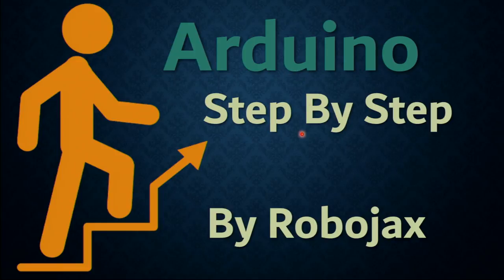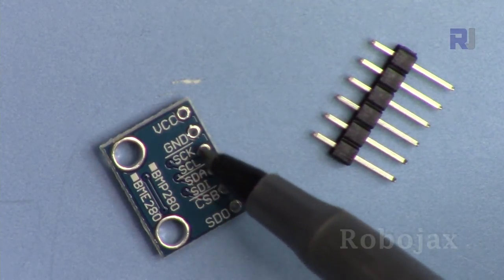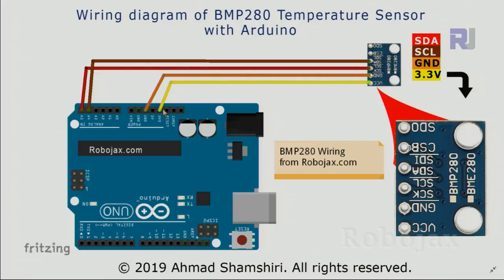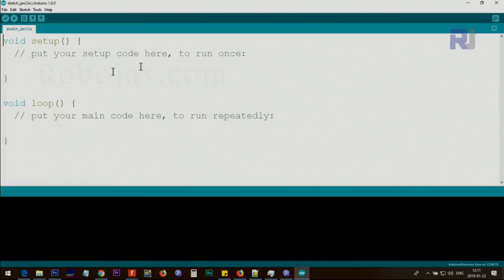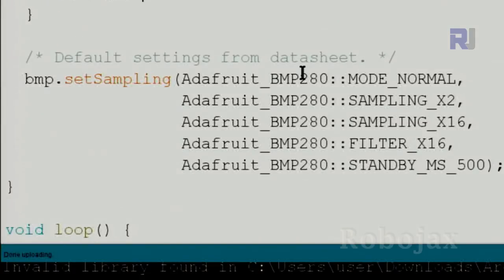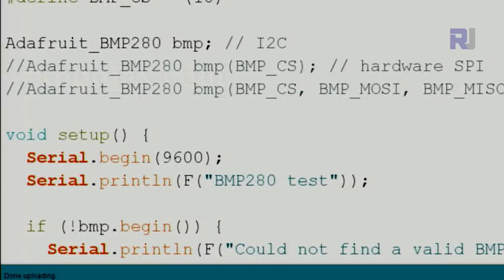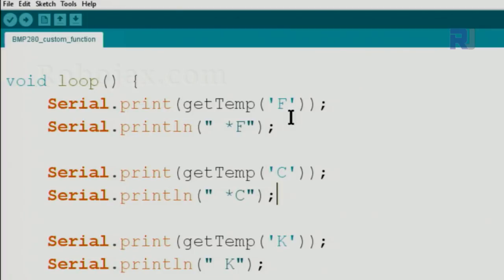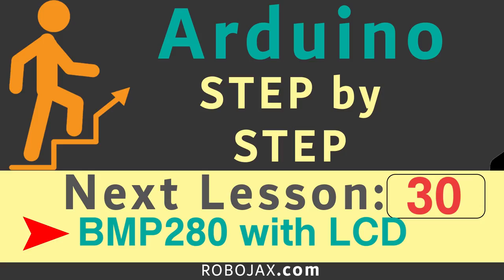Lesson 29: Introduction to BMP280 Temperature Sensor| Arduino Step By Step Course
In this lesson we learn how to use BMP280 to measure temperature and relative pressure.

Amazon USA
Amazon Canada
All other Amazon

Banggood or UNO board

00:00 Introduction
02:17 Datasheet viewed
03:20 Wiring Explained
04:20 Installing library
06:15 Code Explained
08:44 Running code issue
09:37 Demonstration